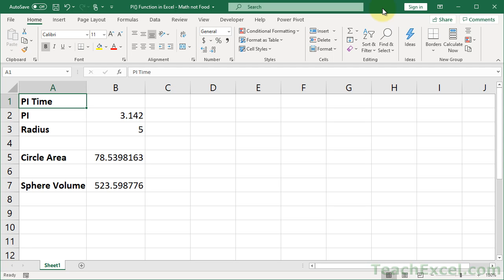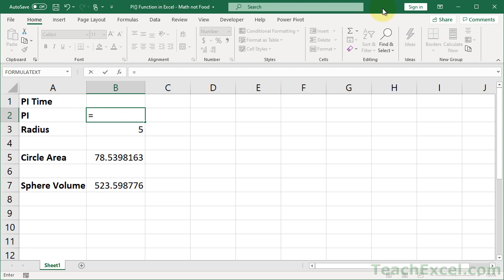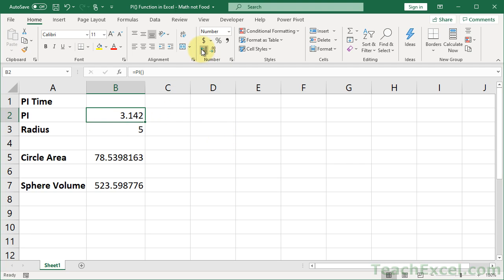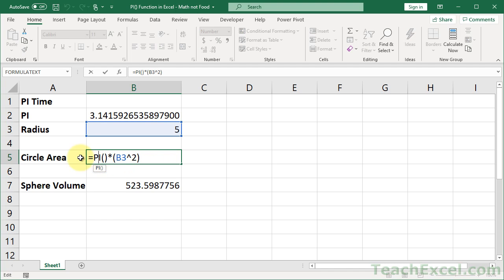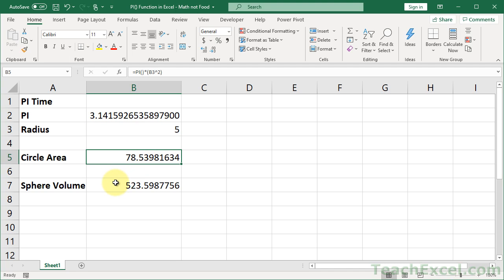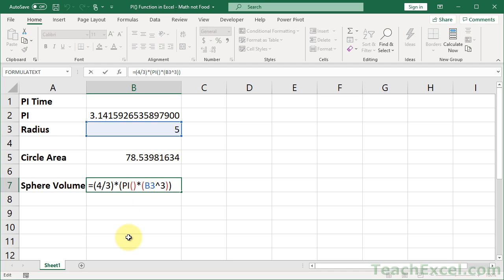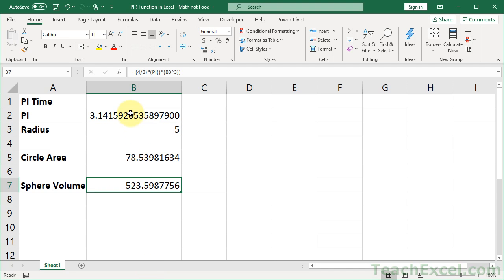PI() Function in Excel - Math Not Food! Excel Quickie 56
How to use the PI() function in Excel for math calculations - it's a pretty cool little function that saves us from memorizing too much.

In math, there are so many formulas that require using the number PI and thankfully Excel has given us a great little function to help out with those formulas.

In this tutorial, I'll show you how to use PI in Excel and provide some sample calculations and examples of how you might use it. I'm no math whiz, and so PI being in a function helps out at least a little for me, and maybe it can help you too!

I hope you enjoy this Excel Quickie!

TeachExcel.com